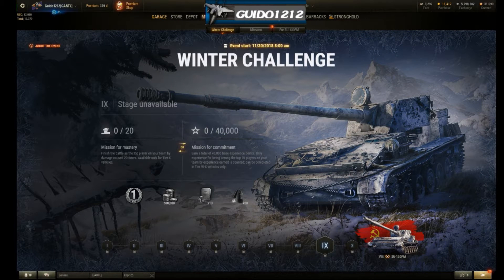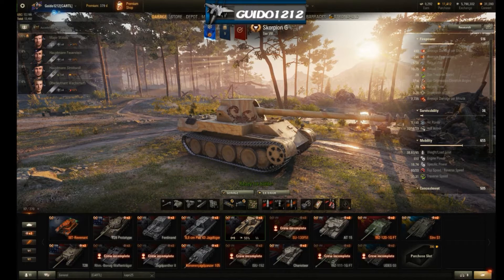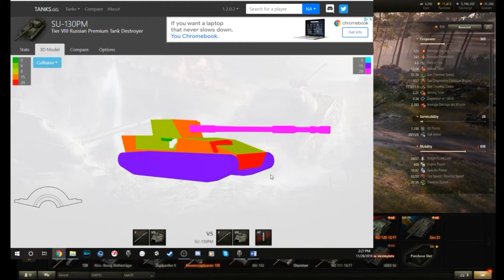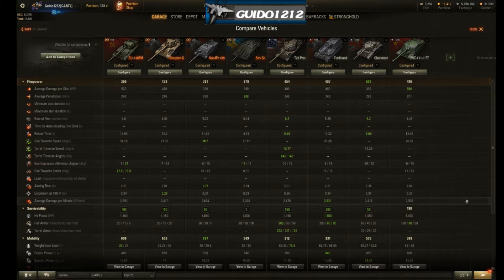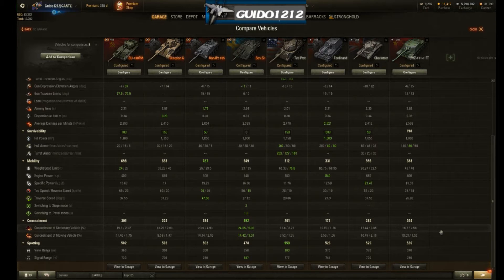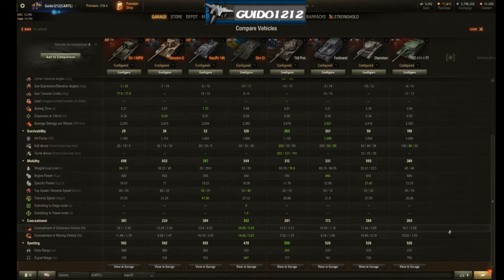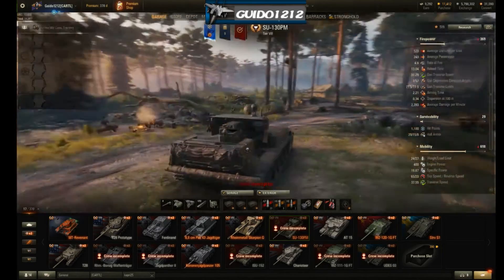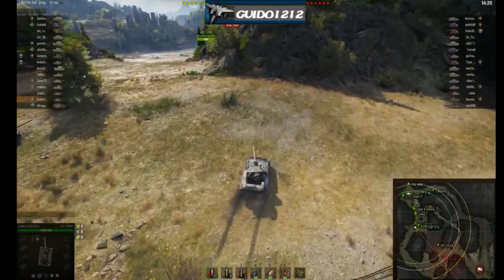Tactics Talk: Tank Review (SU-130PM) "Skorpianski"